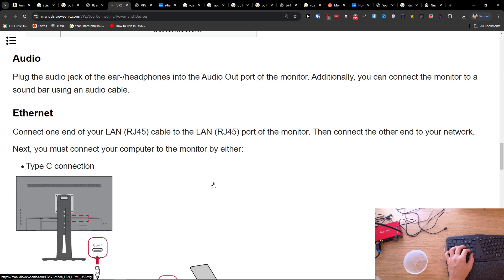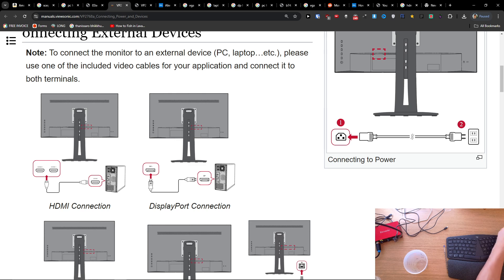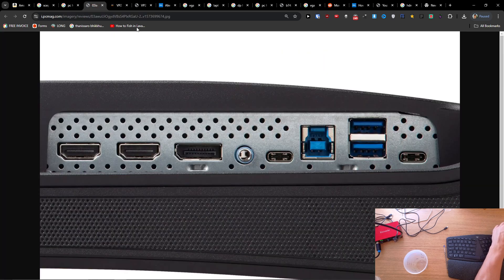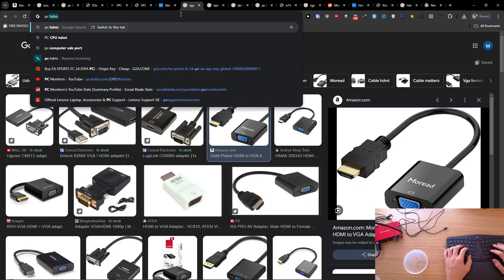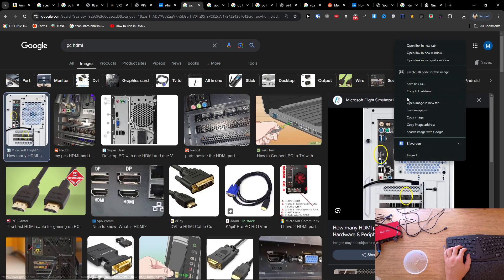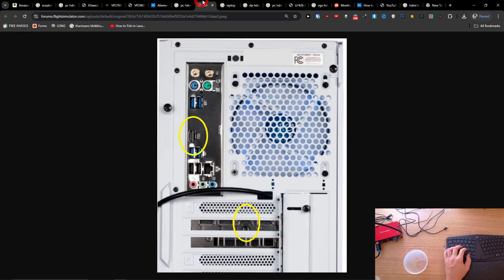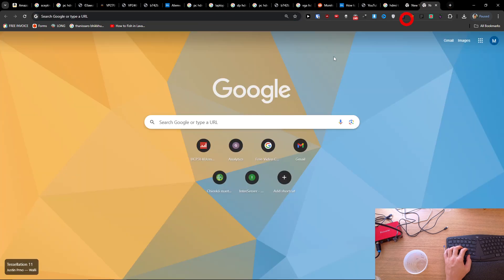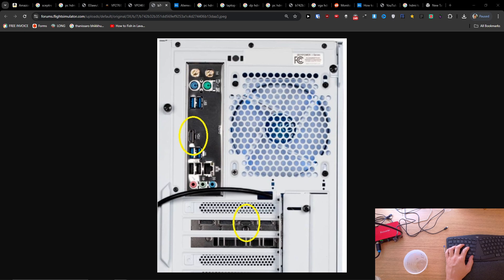How To Connect ViewSonic Monitor To PC